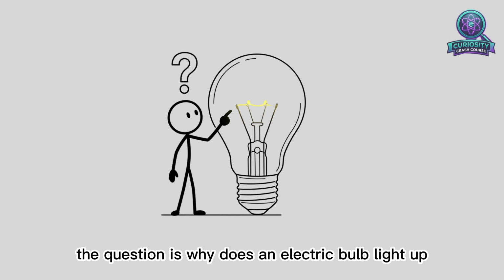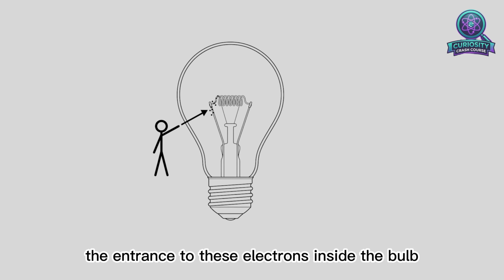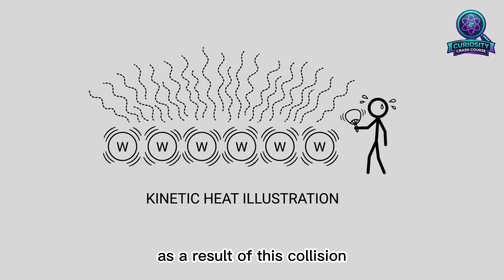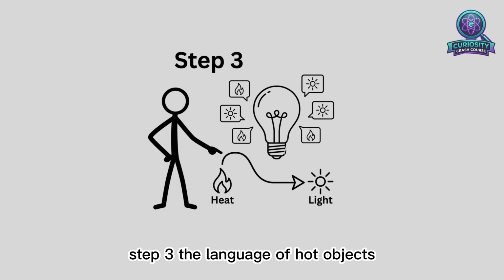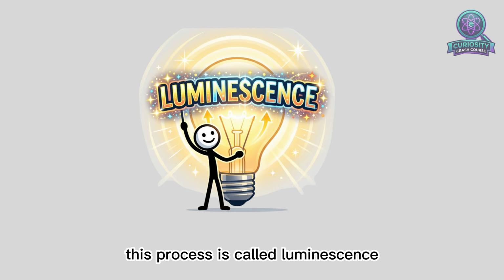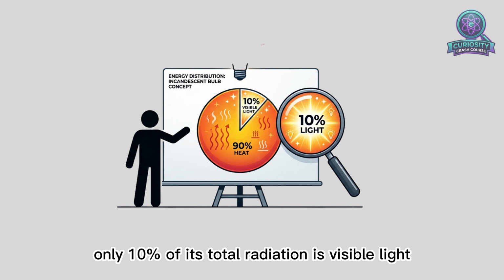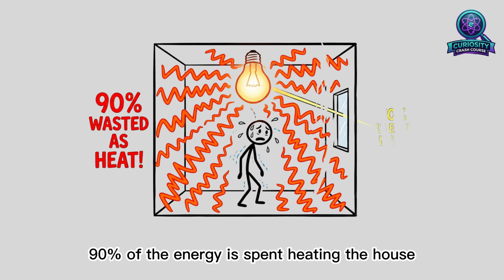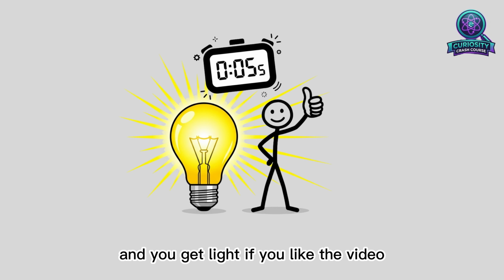why does an electric bulb light up?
Ever wonder why 90% of your electric bill is just heating air? 🤯 The answer lies inside a 4-centimeter glass bulb. Let's break the physics of light in 4 minutes! 💡

Timestamps:

⏱️ 0:00 - The 0.05 Second Mystery
We flip the switch, and boom—light. But what actually happens in that blink of an eye?

⏱️ 0:45 - The Race of Electrons
Visualize the microscopic stampede. Electrons rushing into the filament like a crowded highway.

⏱️ 1:30 - The Atomic Collision (Where heat comes from)
Why does a thin wire get hot? It’s all about Resistance and Kinetic Energy transfer.

⏱️ 2:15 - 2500°C of Pure Heat
How does a wire survive the surface temperature of a star? We break down the thermal physics.

⏱️ 3:00 - The Magic of Incandescence
The physics of "hot objects." When heat becomes visible light (and why it's mostly infrared!).

⏱️ 3:30 - Tungsten: The Indestructible Metal
Why Tungsten? Hint: Its melting point is 3422°C. No other metal can handle this job.

⏱️ 4:00 - The 90% Trap (The Math)
Here is the brutal math: 100 Watts in, only ~10 Watts of light out. The rest? Heating your walls.

⏱️ 4:25 - Why it's Instant
Low mass = Fast heating. The reason your room lights up in a fraction of a second.

What you’ll learn in this video:
✅ Why your old bulbs get hot enough to burn your fingers.
✅ The difference between Infrared and Visible light.
✅ Why LEDs are 5-6x more efficient (and saving you money).
✅ The simple physics behind "Resistance" that powers your home.

👇 DROP A COMMENT: Were you surprised that 90% is wasted? Or did you already switch to LEDs? Let's talk!